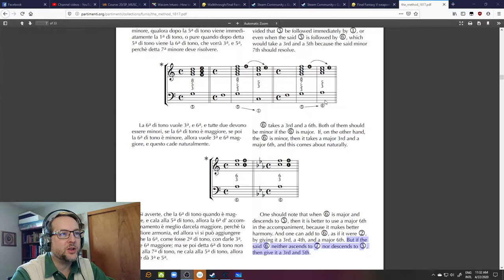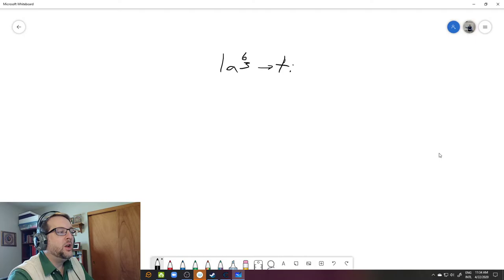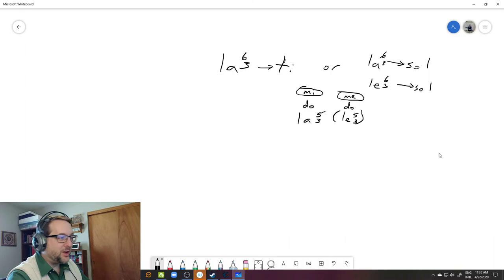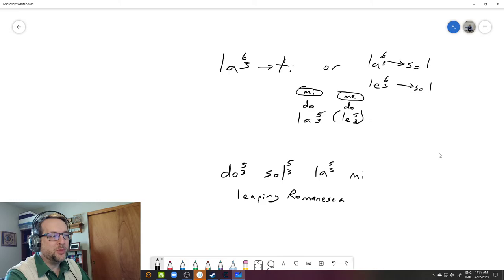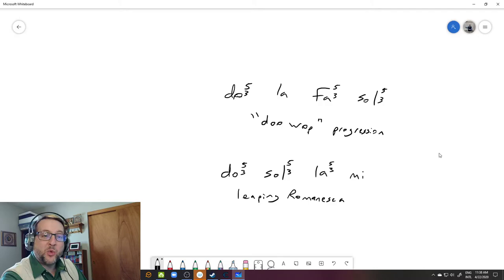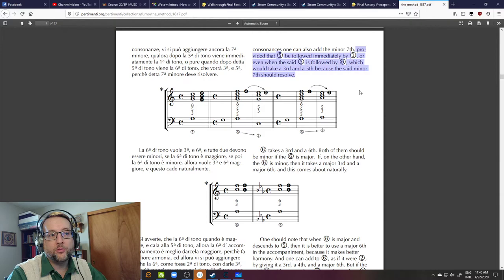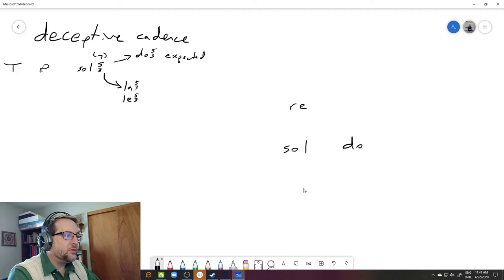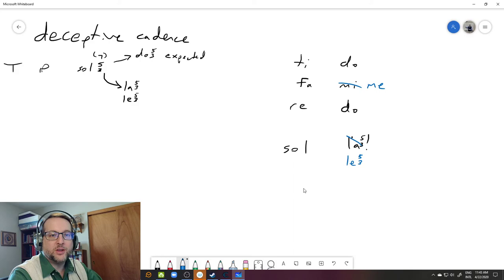Submediant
Video discussing la (or le) 5/3, in relation to Karpinski Ch. 43: The Submediant Triad. Recorded for use with Casper College MUSC 1045: Aural Theory II; permission freely granted to use this for academic purposes.